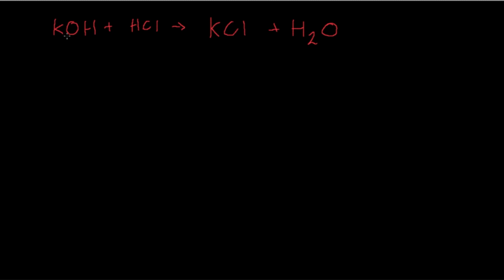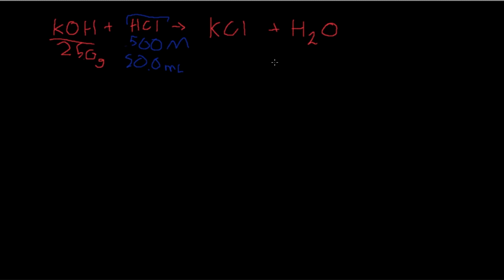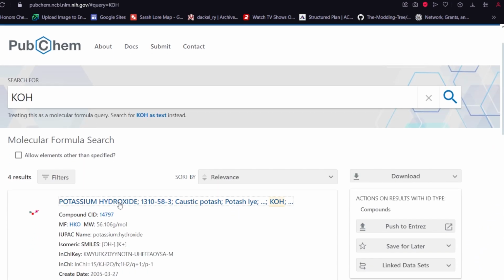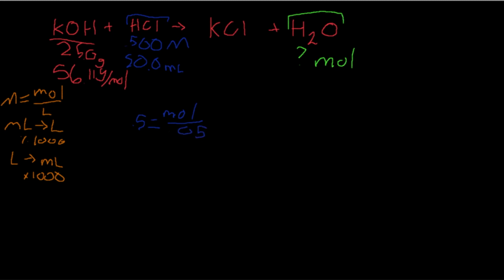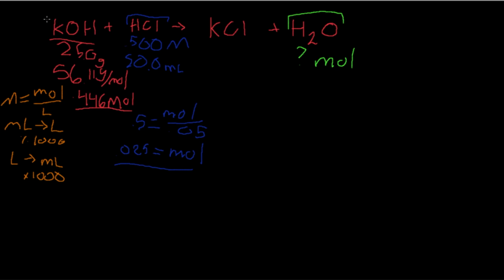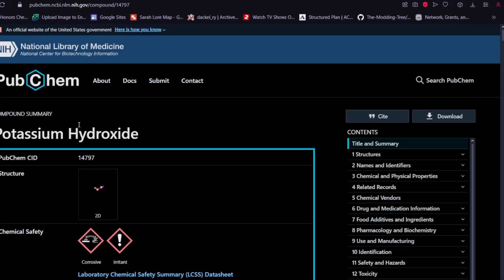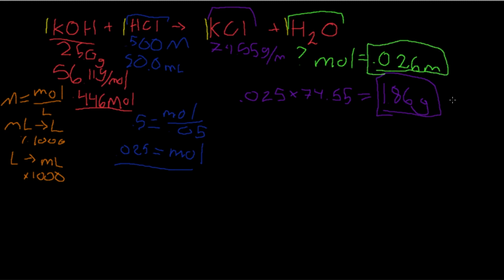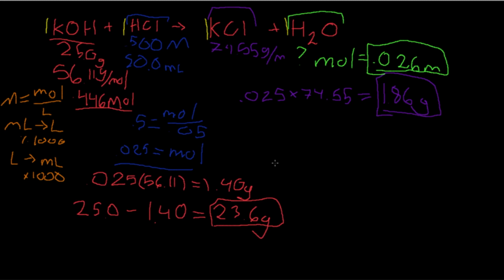Limiting Reactant with Solutions (Acid + Base) Practice Problem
Two videos back to back, it's cramming time! This covers another limiting reactant problem, however this one deals with an acid and base, so it also involves molarity. It's not much more difficult than a traditional limiting reactant problem. Thank you, and always happy to help!